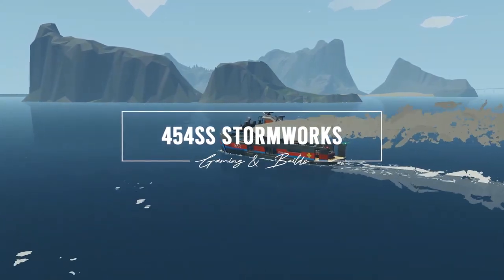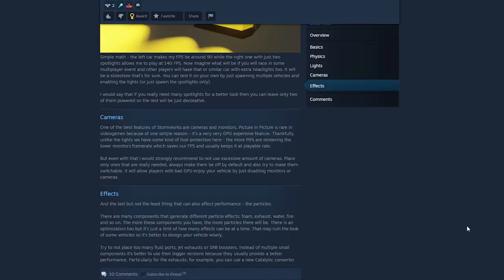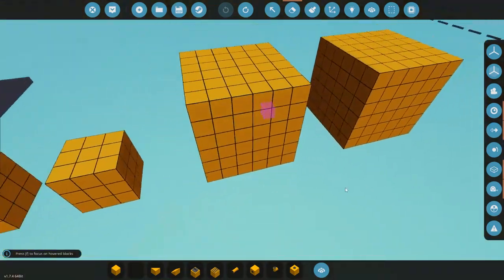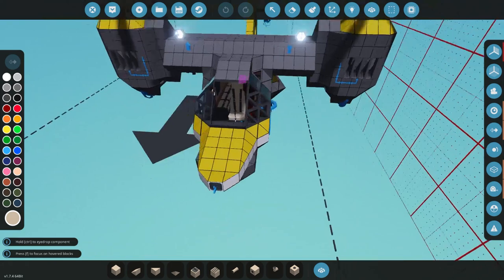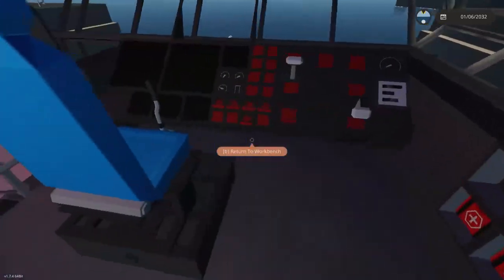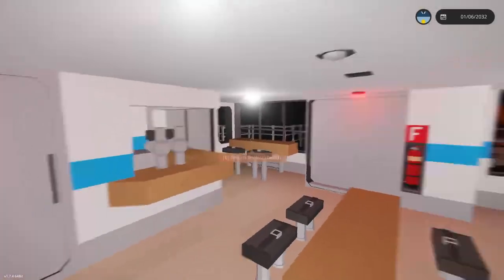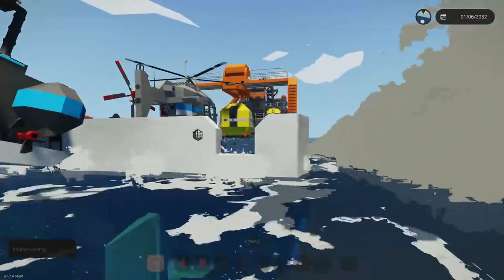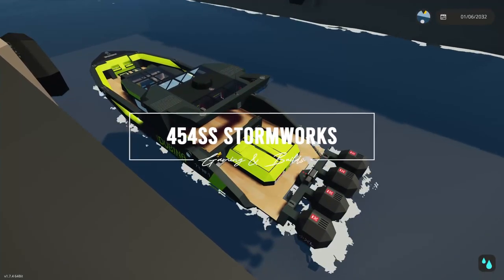9 ways to REDUCE LAG and OPTIMIZE creations in Stormworks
In this video, 454ss explains how to reduce lag and optimize creations in Stormworks!

Chapters

0:00 Intro
1:30 1 - Understand the threads
3:38 2 - Optimizing the shape
4:55 3 - Using the physics flooder
8:46 4 - Minimize joints and bodies
12:16 5 - Creation size
 13:40 6 - Number of displays and cameras
16:55 7 - Number of lights and paintable indicators
19:00 8 - Particle effects
22:03 9 - Ropes, hoses and cables